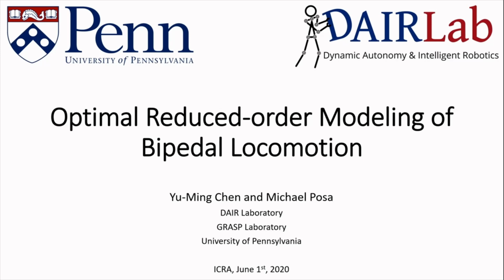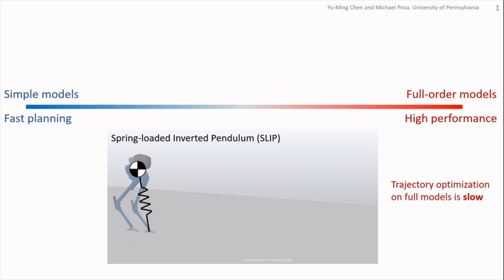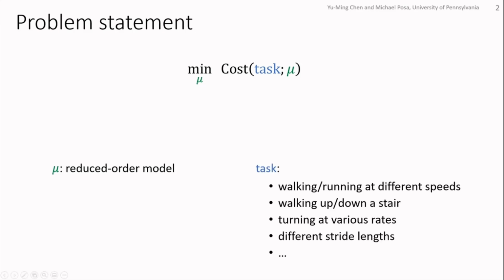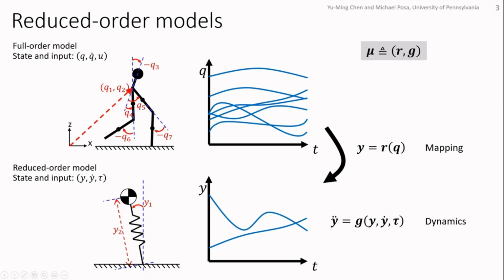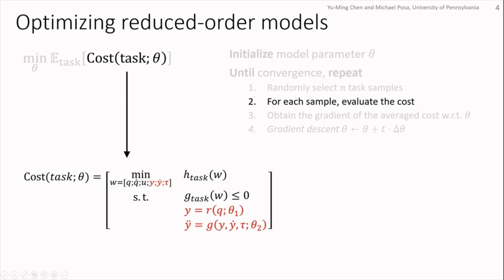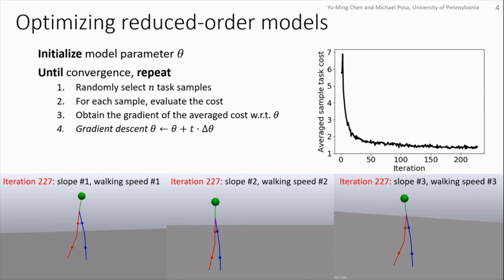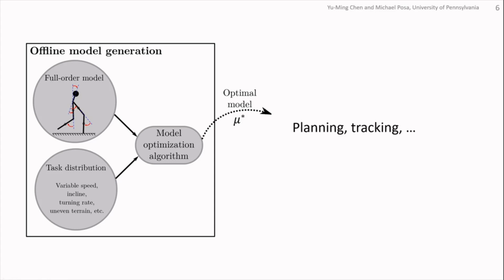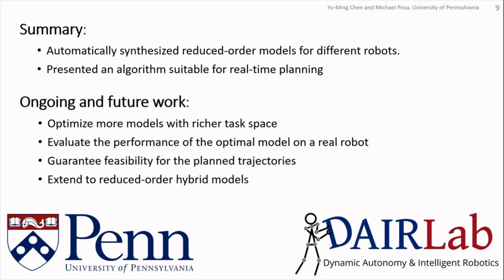Optimal Reduced-order Modeling of Bipedal Locomotion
This video is the virtual presentation for the ICRA 2020 paper "Optimal Reduced-order Modeling of Bipedal Locomotion" by Yu-Ming Chen and Michael Posa.

Abstract:
State-of-the-art approaches to legged locomotion are widely dependent on the use of models like the linear inverted pendulum (LIP) and the spring-loaded inverted pendulum (SLIP), popular because their simplicity enables a wide array of tools for planning, control, and analysis. However, they inevitably limit the ability to execute complex tasks or agile maneuvers. In this work, we aim to automatically synthesize models that remain low-dimensional but retain the capabilities of the high-dimensional system. For example, if one were to restore a small degree of complexity to LIP, SLIP, or a similar model, our approach discovers the form of that additional complexity which optimizes performance. In this paper, we define a class of reduced-order models and provide an algorithm for optimization within this class. To demonstrate our method, we optimize models for walking at a range of speeds and ground inclines, for both a five-link model and the Cassie bipedal robot.